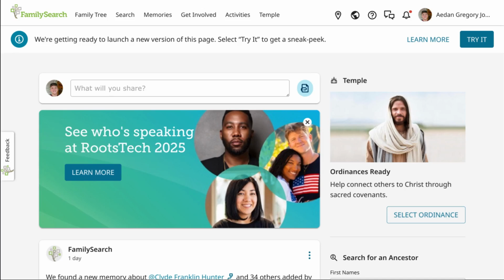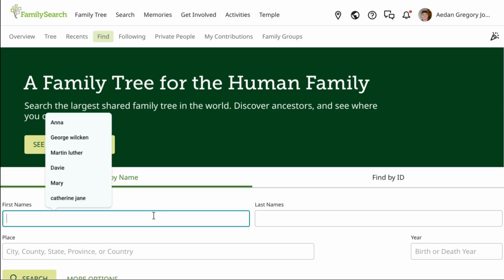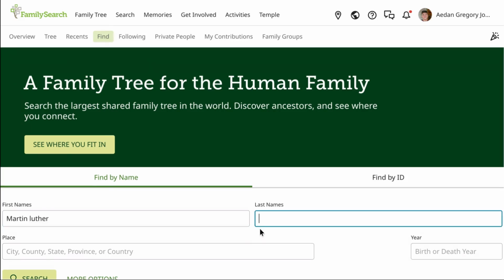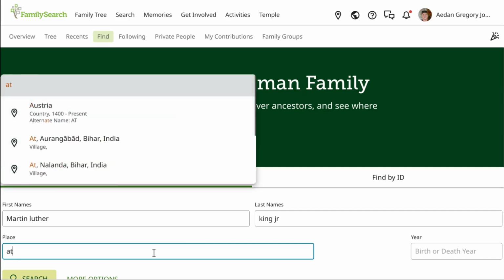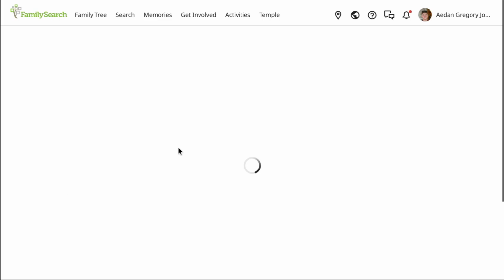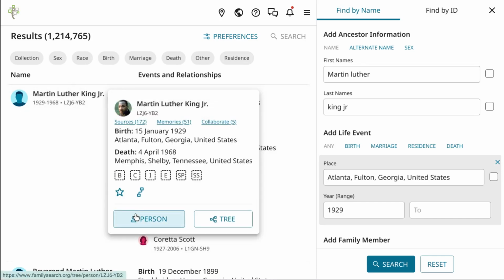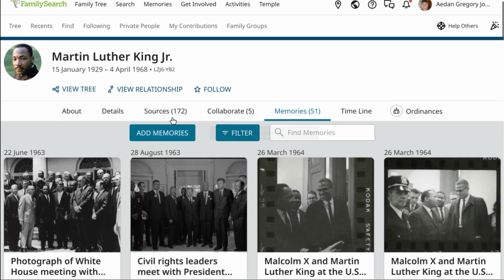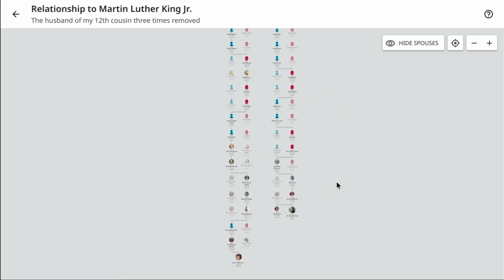Are You Related to Martin Luther King Jr?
Family History Tutorial to find out if you are related to Martin Luther King Jr using Family Search.